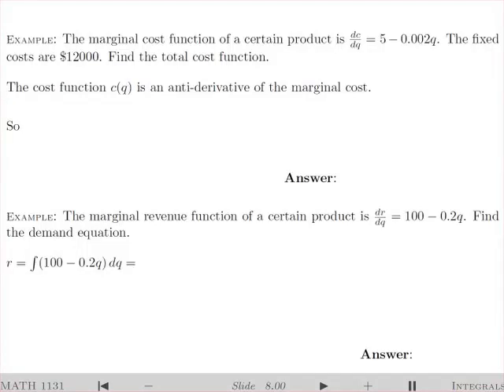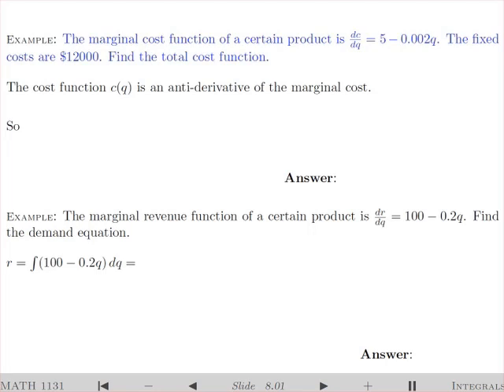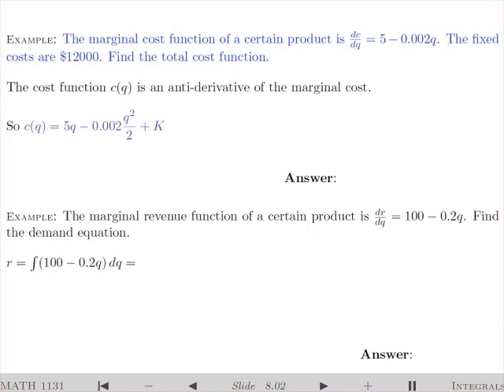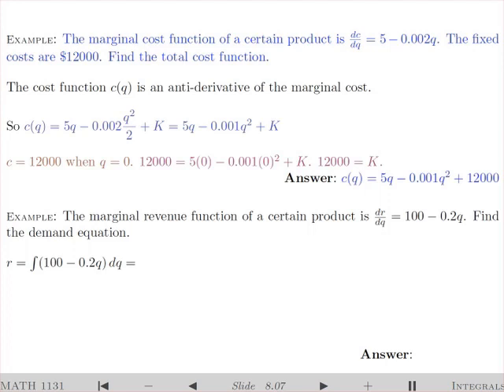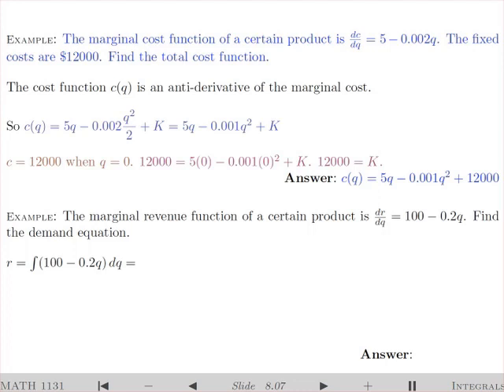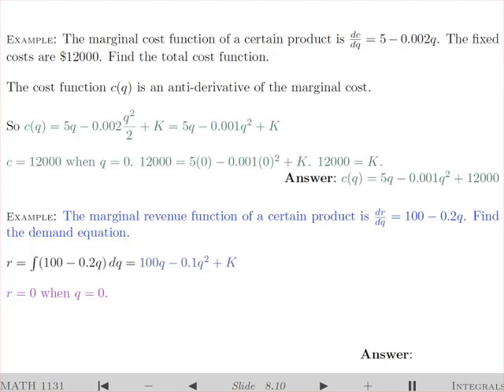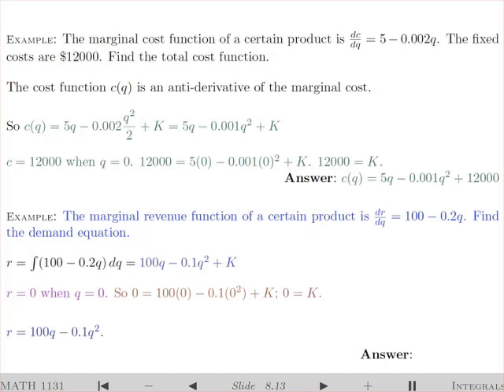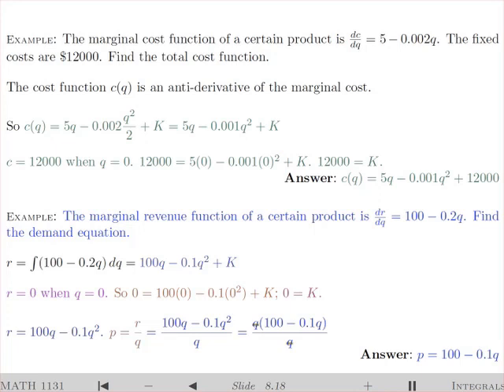14 03 B Initial Value Problem: Applications